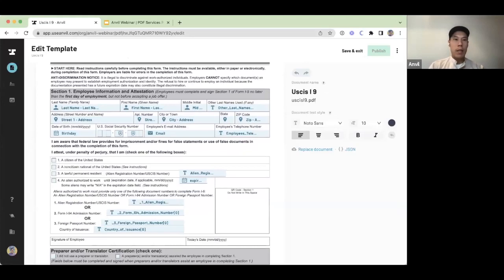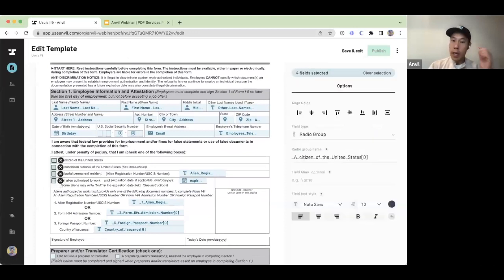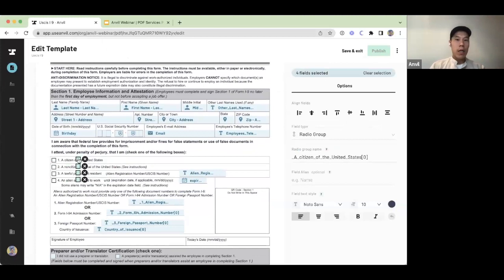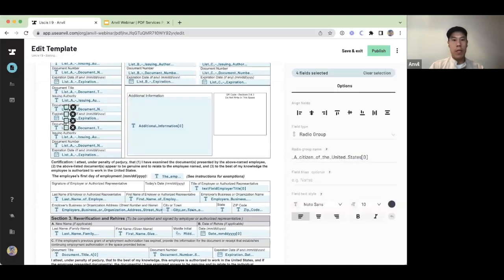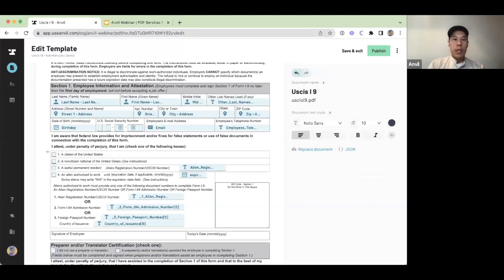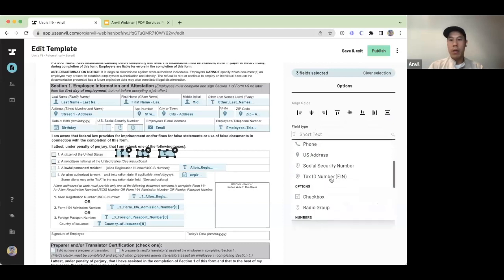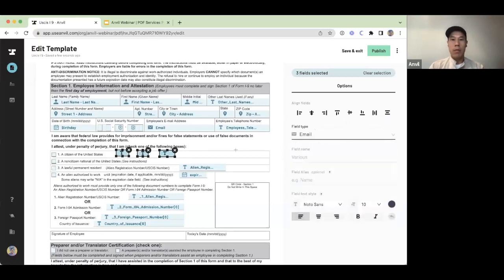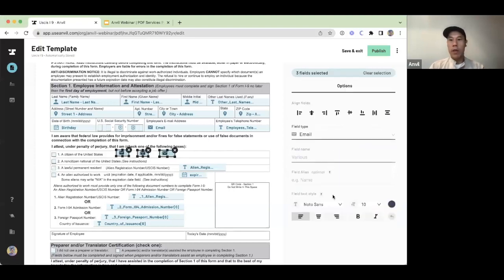Using the Multi select tool to speed up PDF template creation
Want to speed up your PDF template building process? Use the Multi-select tool and keyboard shortcuts.